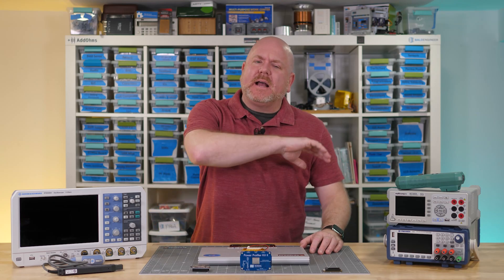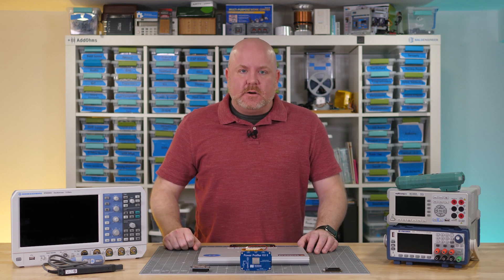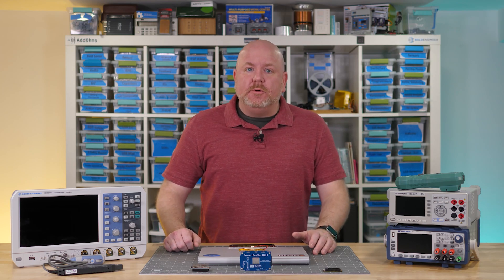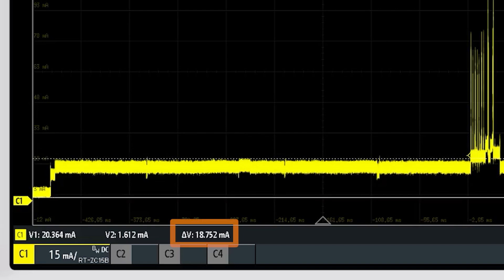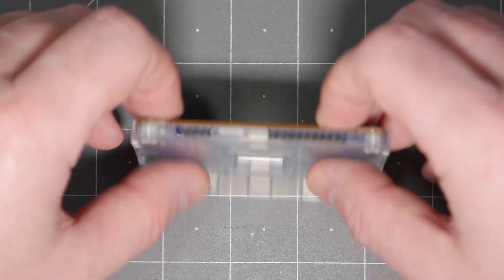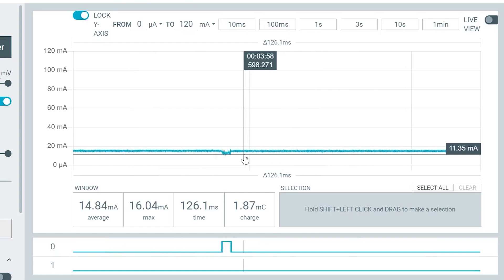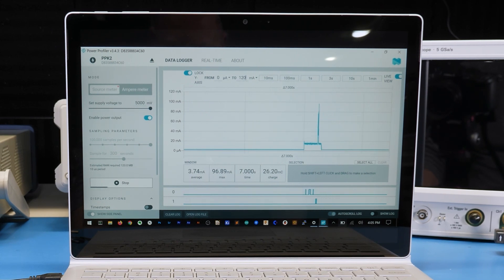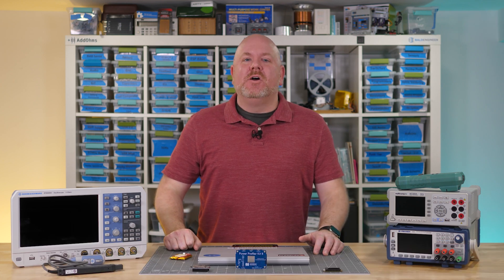How to Profile Battery Usage for IoT Devices - Workbench Wednesdays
When an electronic device is running on battery, it's important to know what parts of the circuit draw the most current. Also, IoT devices can often go from drawing practically no current to waking up and becoming much more active. Profiling is a process where you look at sections of code or interactions with hardware to see how much power each requires. In this video, James shows you four tools (and their tradeoffs) for profiling IoT or Edge Machine Learning devices.

You'll also learn whether it makes more sense for you to use a Digital Multimeter (DMM), Power Supply with history graphs, an oscilloscope with a current probe, or a source measurement device for this process

#0:00 Welcome to Workbench Wednesdays
#0:28 BaldSENSE Feather Wing
#1:16 DMM and Power Supply
#2:27 Oscilloscope Current Probe#3:56 Source Measurements
#6:59 Give your Feedback